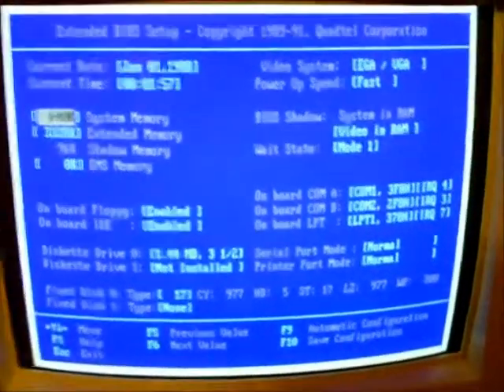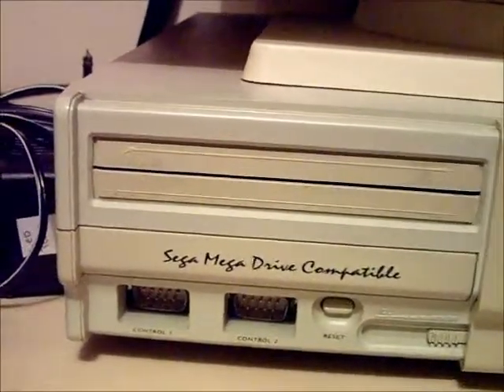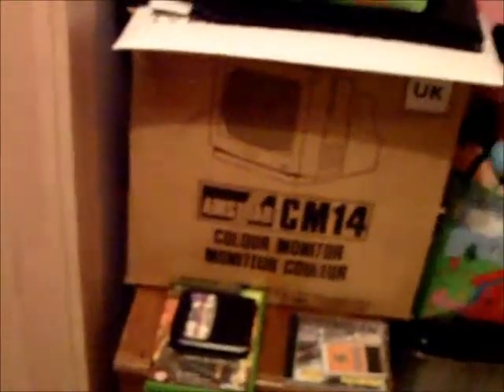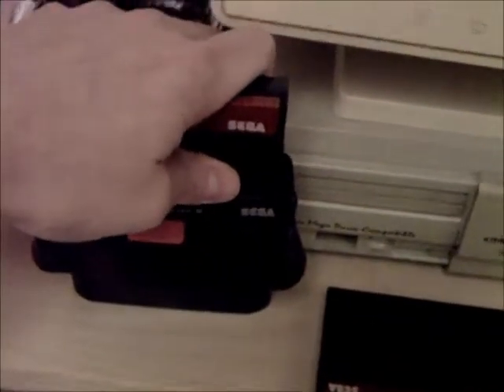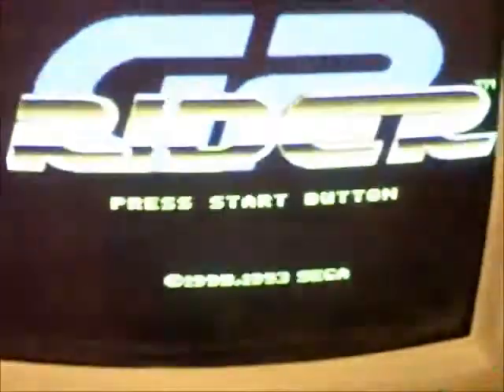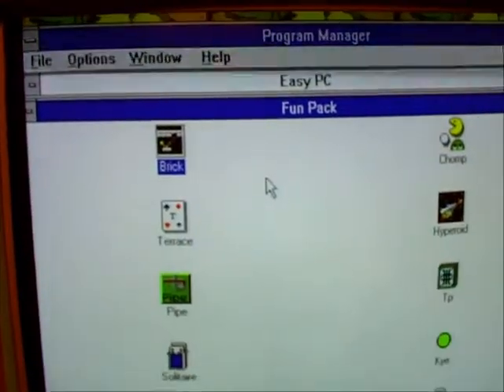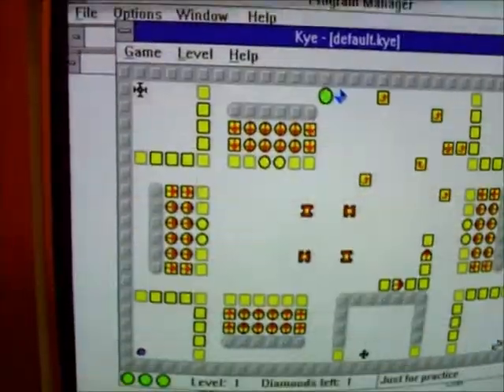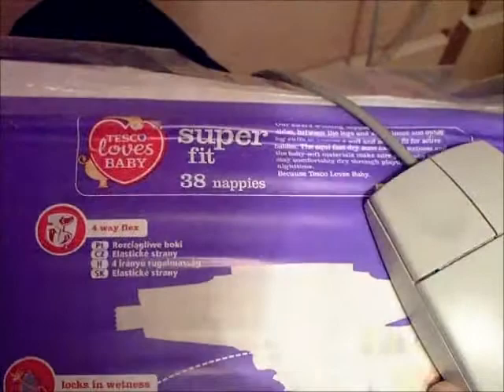Amstrad Mega PC Running Sega Master System Games & Windows 3.1 Games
My Amstrad Mega PC running Battle Out Run & GP Rider using the Master System 2 Converter. Plus some footage of Windows 3.1 games.